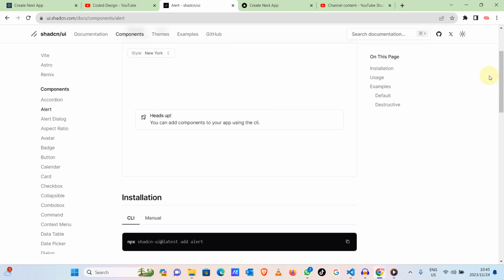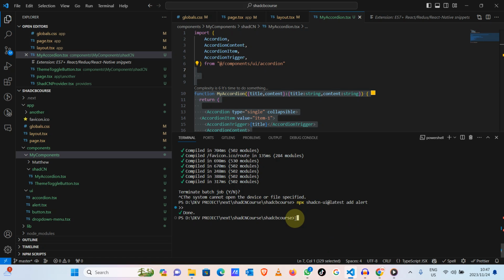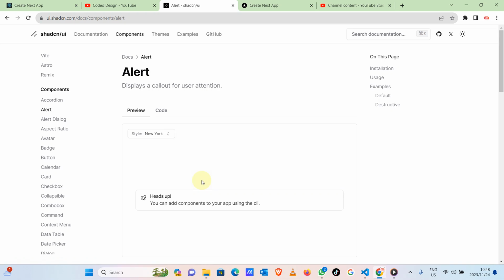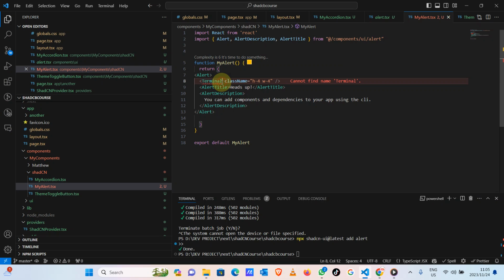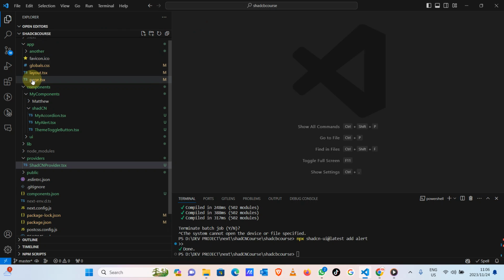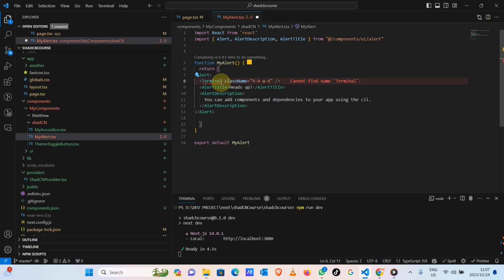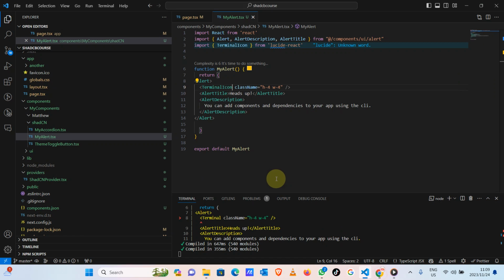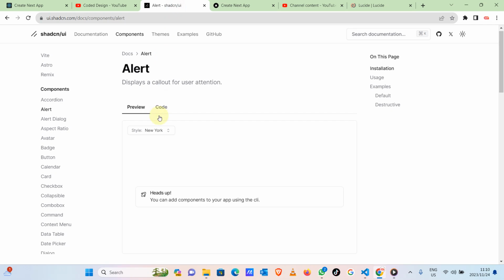Shadcn UI 2024 Crash Course Alert Next Js